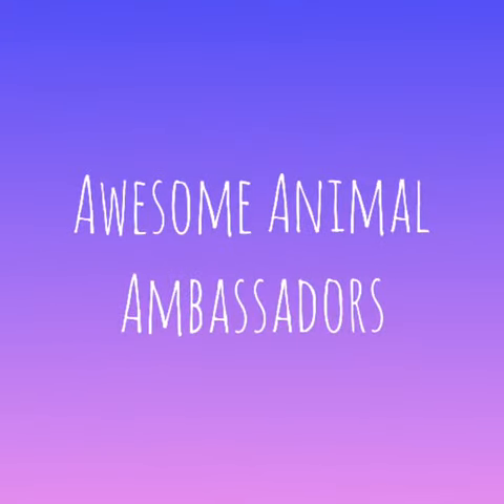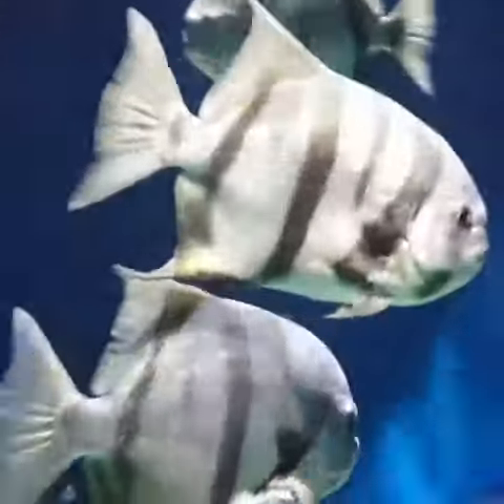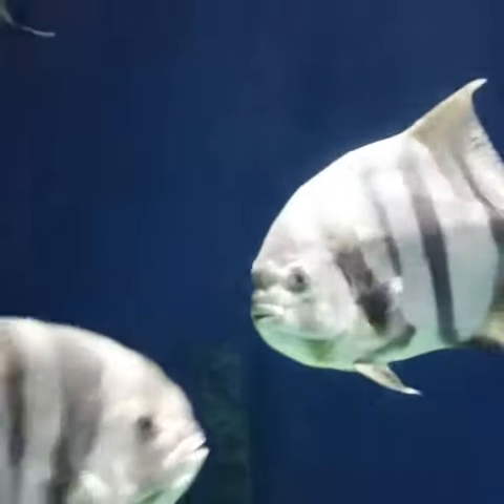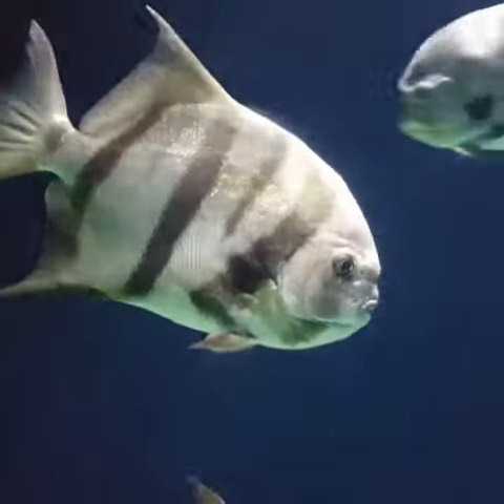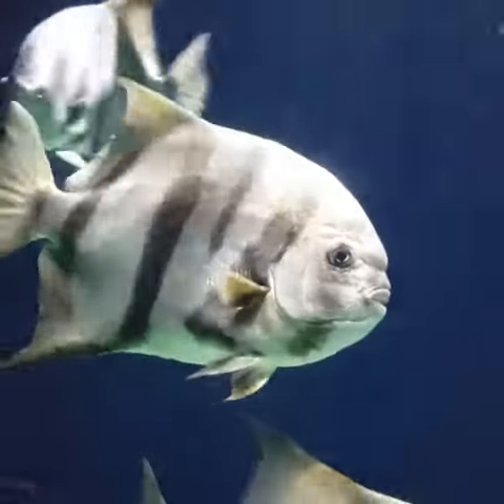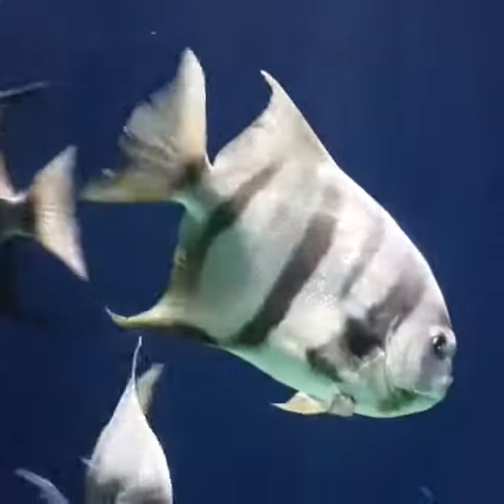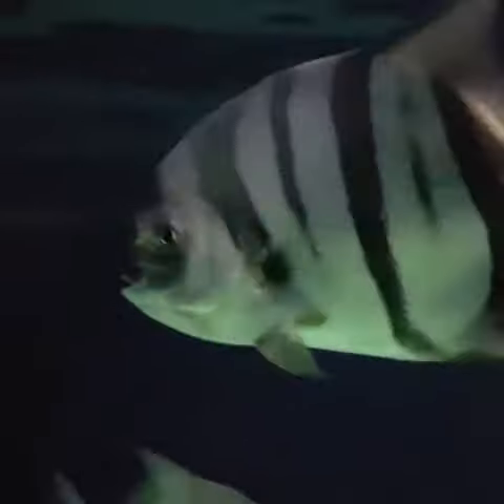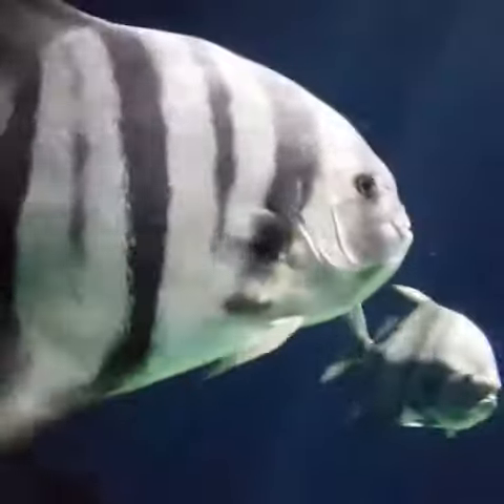VLM Awesome Animal Ambassadors: Atlantic Spadefish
Learn about our Atlantic spadefish who serve as ambassadors for their species at the Virginia Living Museum.